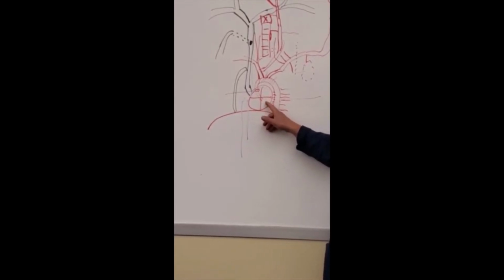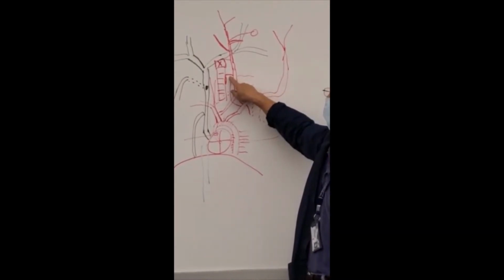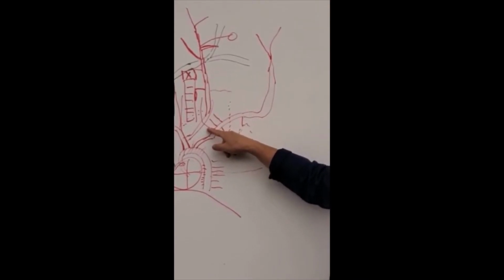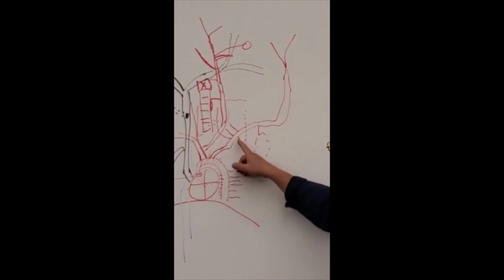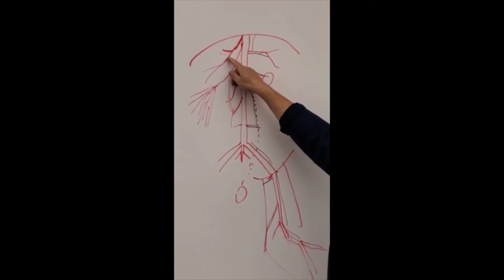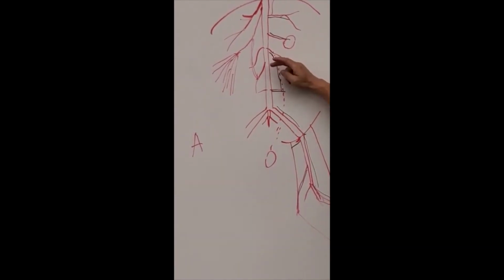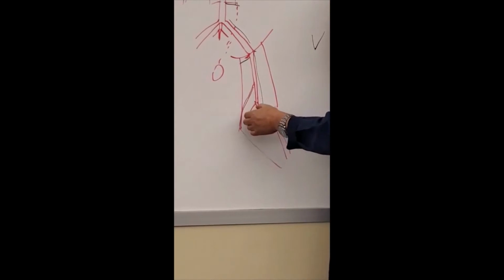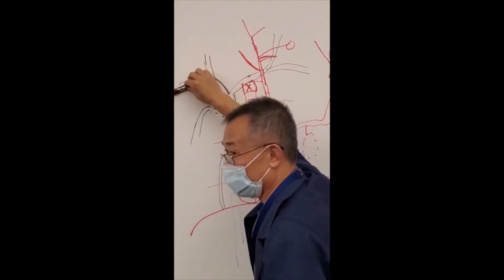Cat Arteries and Veins